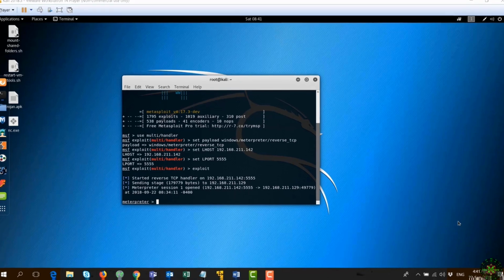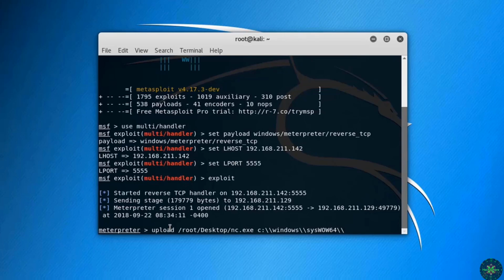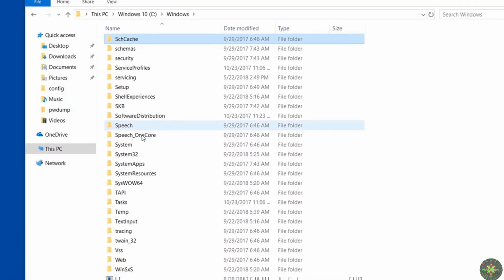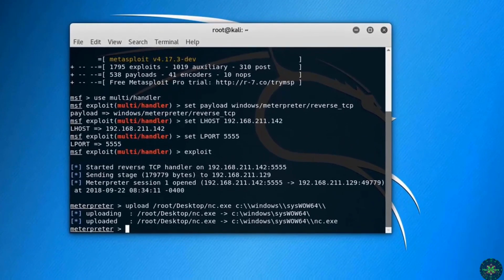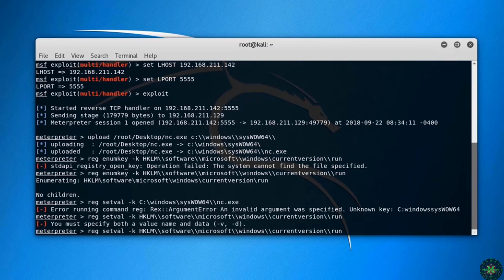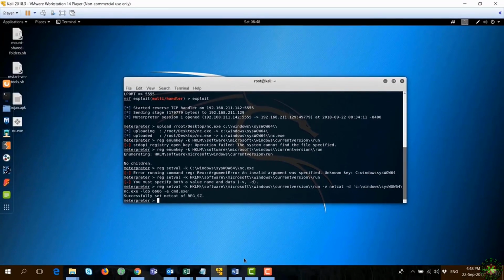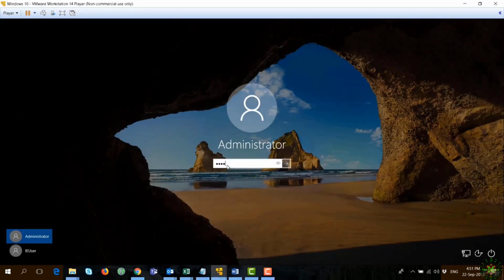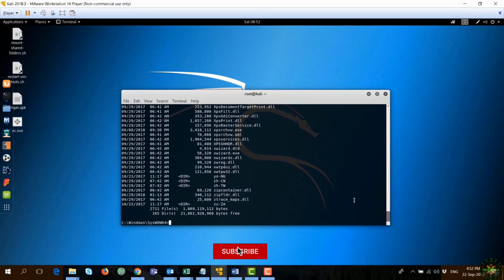Install a Backdoor: Step-by-Step Ethical Hacking Tutorial – Lec 62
Learn how to install a backdoor for ethical hacking purposes in this detailed guide. Discover key techniques, tools, and precautions to ensure responsible use:

Tools for creating backdoors

Tips for ethical hacking practices

Importance of permissions and legality